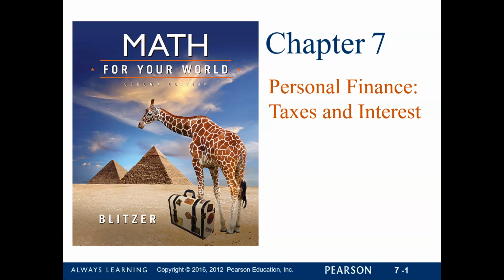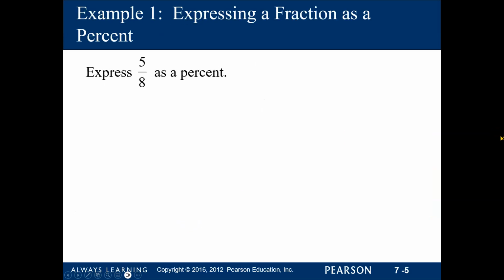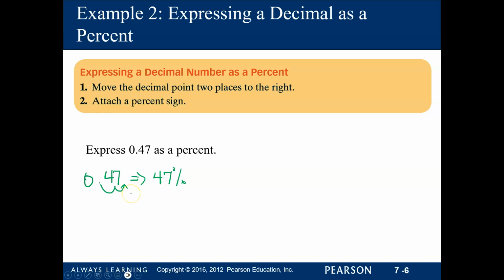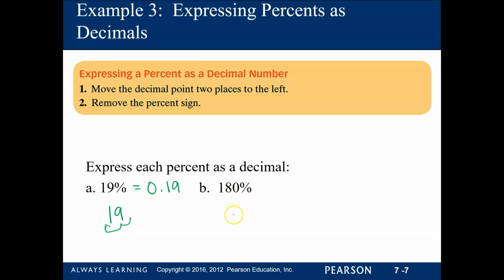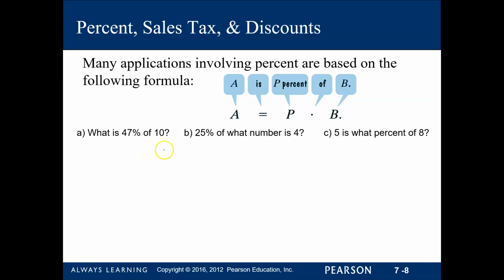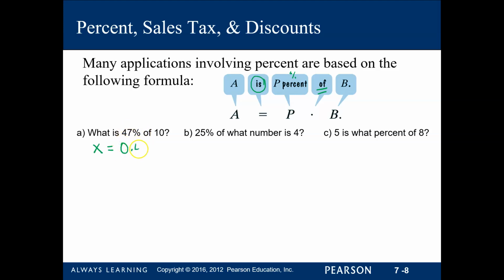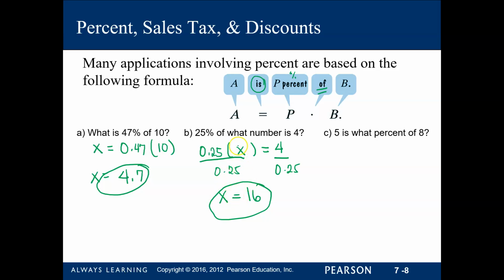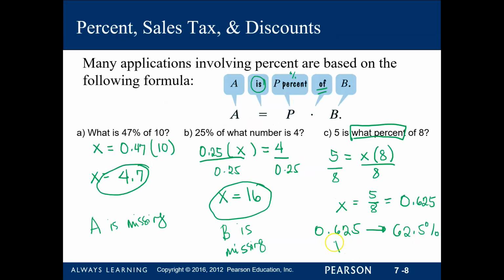MFYW 7.1a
Percent, Sales Tax, & Discount